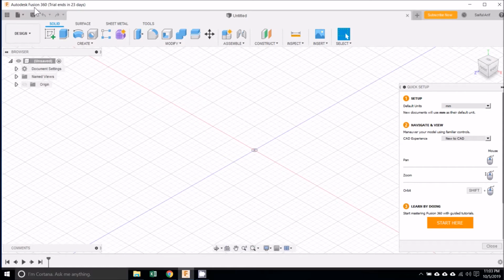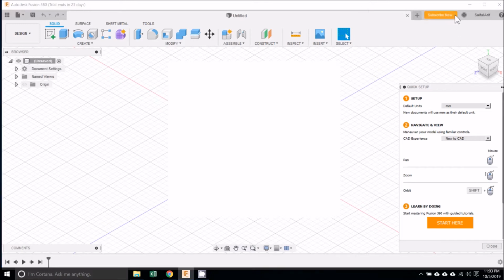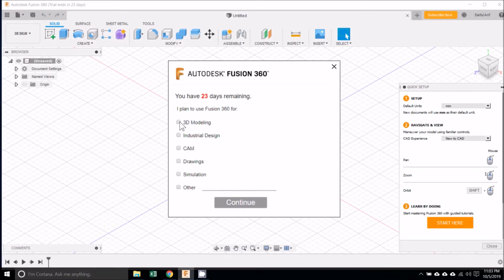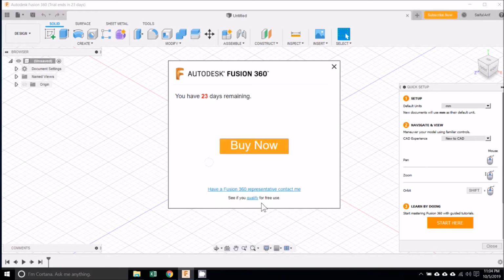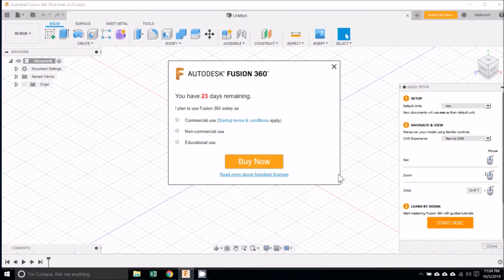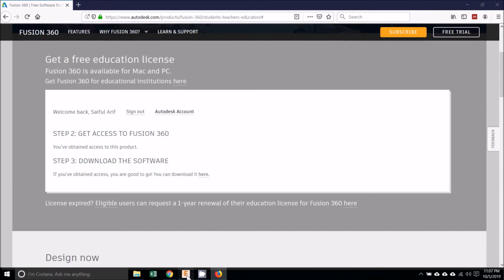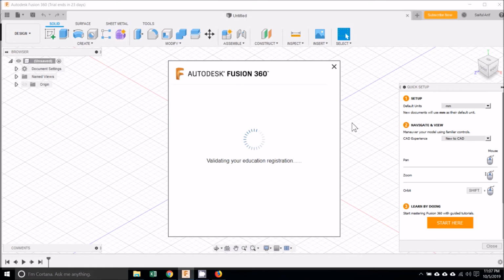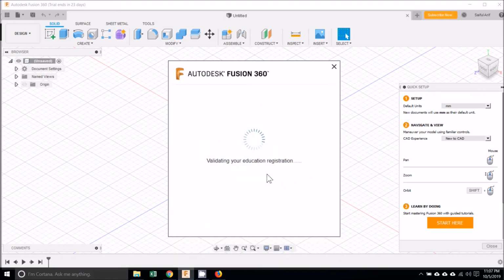Education License Activation in Autodesk Fusion 360 (Updated on October 5, 2019)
This video is about how to activate education license, student license, in Autodesk Fusion 360. The procedure is updated on October 5, 2019. Before that, the software is in trial period. The trial condition can be known by seeing the software window title. After the activation, "education license" will be shown on the window title.

Autodesk. Autodesk tutorial. Education. Education license. Educational license. Student license. License activation. Remove trial. Remove trial version. Trial version. Fusion 360. Autodesk Fusion. Autodesk Fusion 360. Free use.